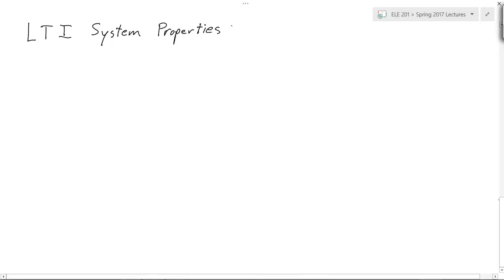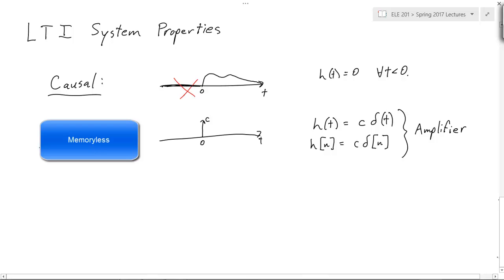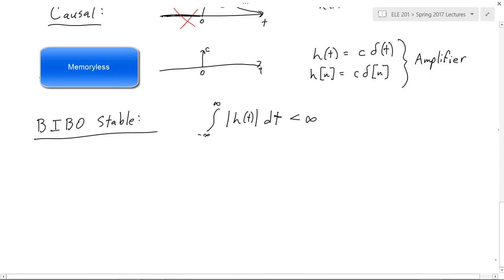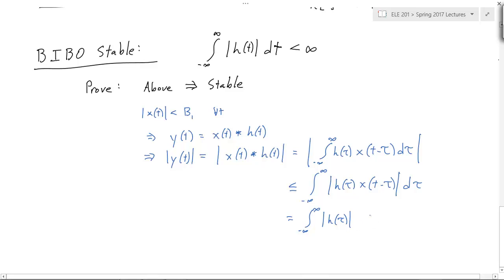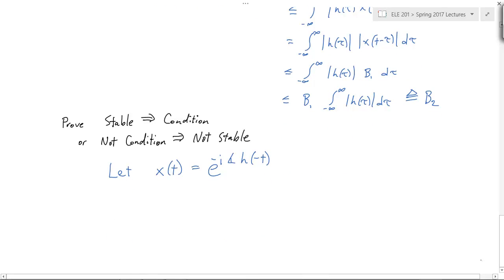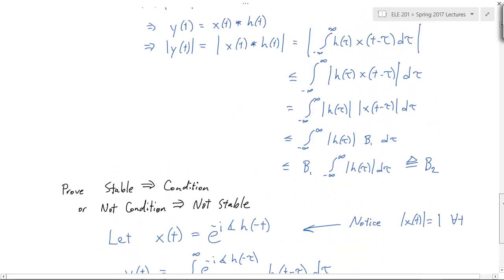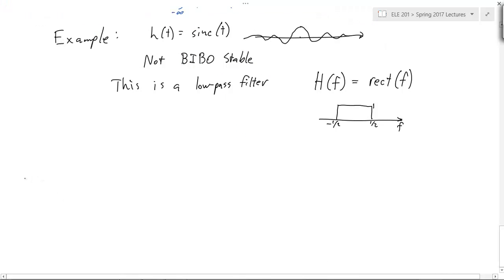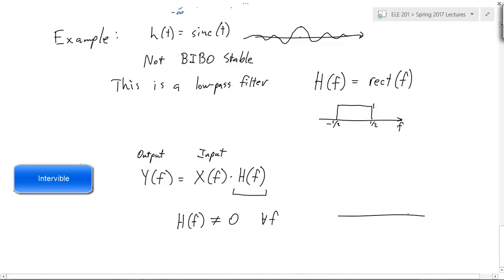LTI System Properties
Princeton ELE 201 Lecture